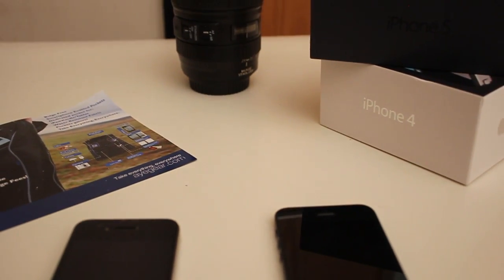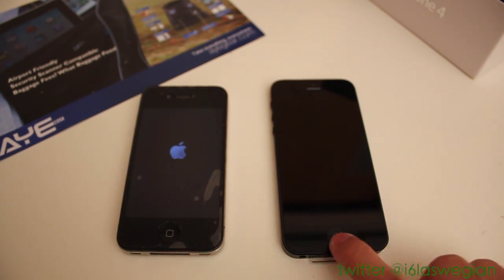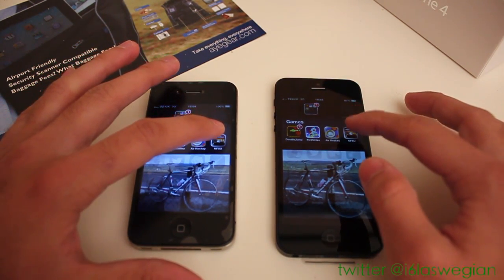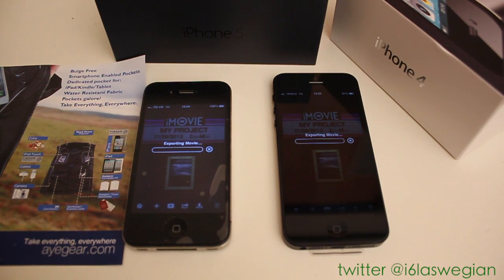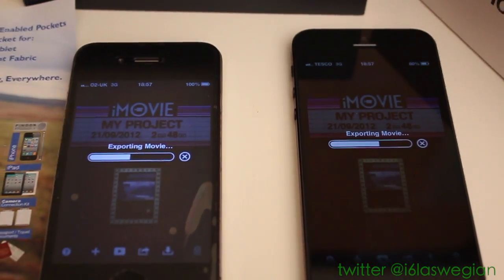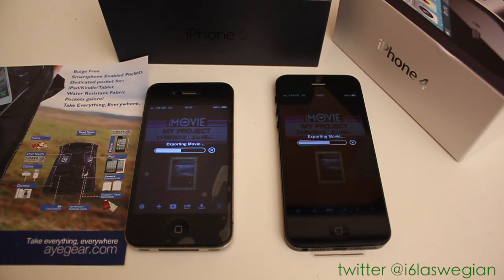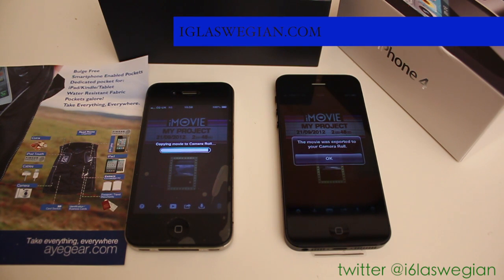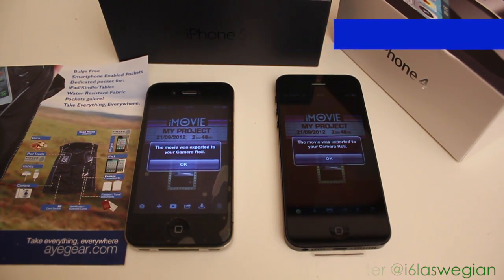iPhone 5 VS iPhone 4 - Speed Test (iMovie Exporting, Bootup & Apps)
- Travel & Gadget Clothing (iPad, iPhone & Macbook Air pockets)

In this video - I will be comparing the speed of the new iPhone 5 vs iPhone 4. This should make sense as to why you'd be wanting to upgrade from the iPhone 4 to the new iPhone 5.